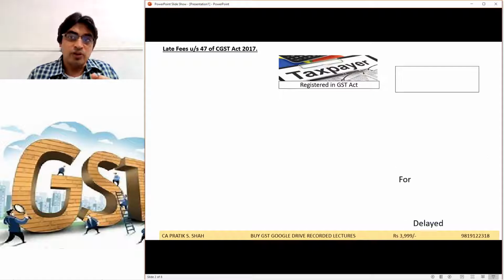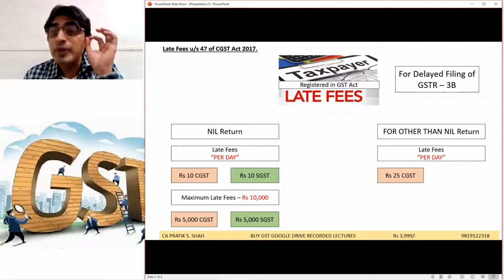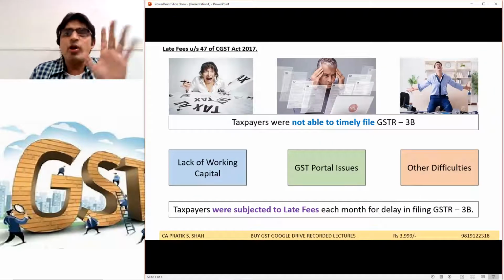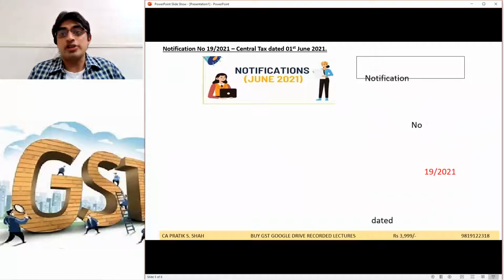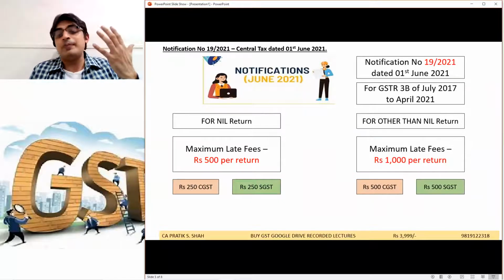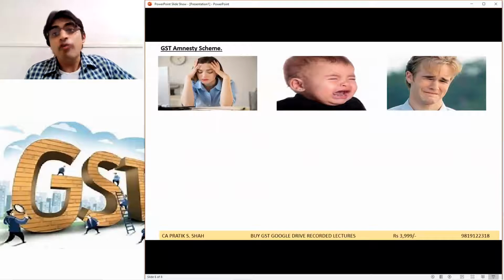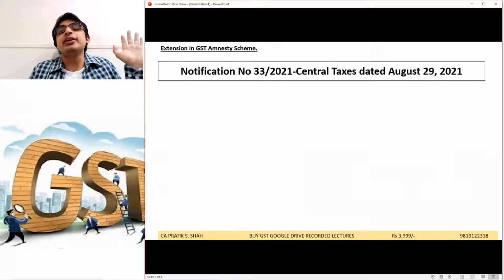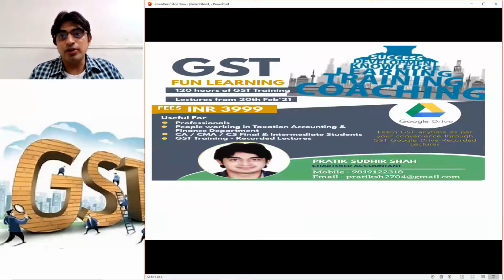GST_Updates_Extension_GSTR 3B_Late Fees Amnesty Scheme.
GST Google Drive Course (Recorded Lectures) for Students & Professionals.

100 Hours GST Training along with knowledge of how to practically file GST Returns, GST Audit , E _Way Bills etc

Topics to be covered in GST Google Drive Course
1) Introduction to GST Law

2) Supply under GST Law

3) Place of Supply

4) Time of Supply

5) Value of Supply

6) Input Tax Credit

7) Reverse Charge

8) Registration in GST - Training of how to take GST Registration, Amendment, Cancellation etc.

9) TDS in GST

10) TCS in GST

11) E-Way Bill in GST

12) GSTR 1 Return - Training of how to prepare and upload GSTR 1 along with Case Studies.

13) GSTR 3B Return - Training of how to prepare and upload GSTR 1 along with Case Studies.

14) Reconciliation of GSTR 2B with Input Tax Credit to be availed in GSTR 3B.

15) Payment of Tax - Offset of CGST / SGST / IGST

16) GST Input Tax Credit Rules - Rule 86A, Rule 86B, Rule 36 (4) of CGST Rules 2017.

17) Import of Goods and Services in GST

18) Export of Goods and Services in GST

19) Supply to SEZ Unit or Developers

20) Tax Invoice / Debit Notes and Credit Notes

21) E-Invoicing under GST Law

22) Advance Ruling in GST along with Case Studies.

23) Anti-Profiteering in GST - along with Case Studies.

24) Assessment and Audit in GST

25) Search Seizure and Arrest

26) Inspection in GST

27) Offences, Penalties and Prosecution under GST Law

28) Composition Scheme under GST Law

29) GST on Goods Transport Agency Services

30) GSTR 9 Annual Return and GSTR 9C Reconciliation Statement